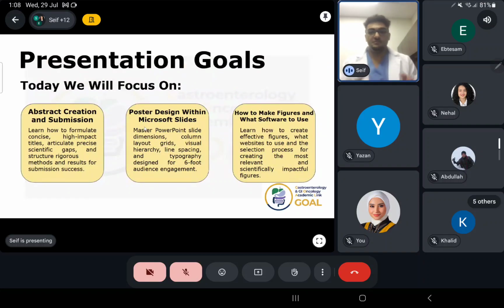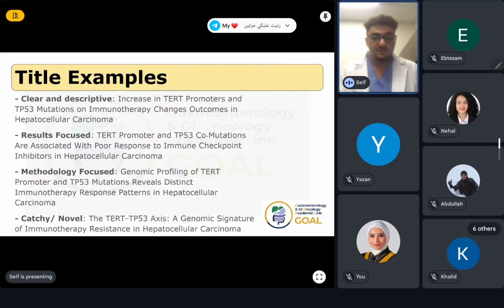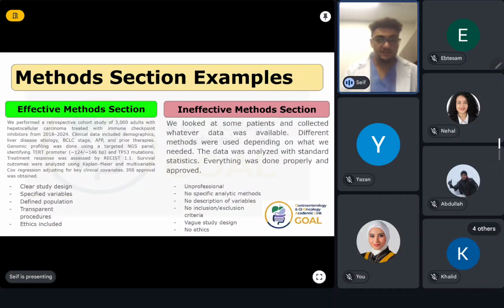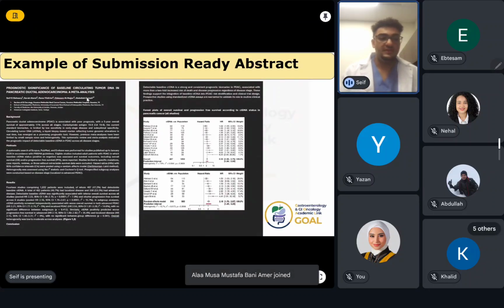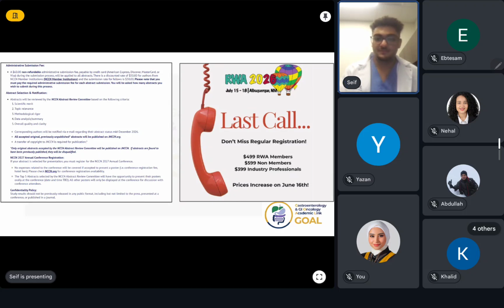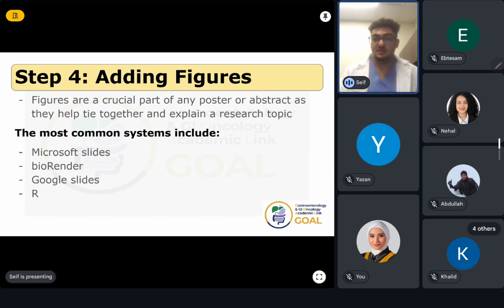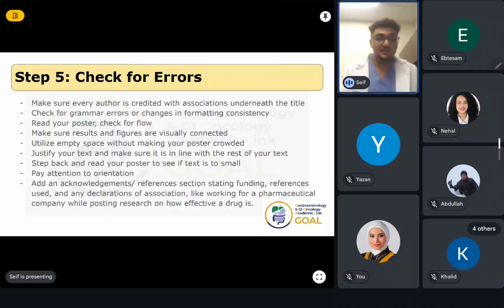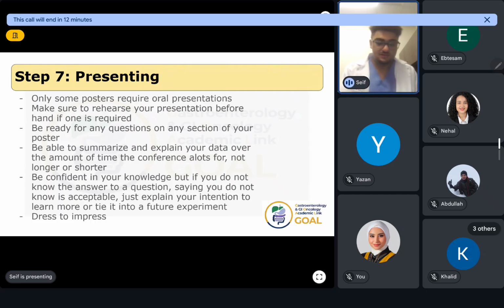Crafting Effective Scientific Posters & Abstract 📑